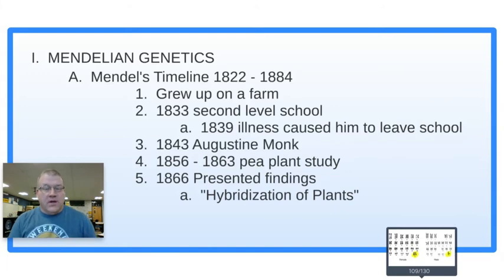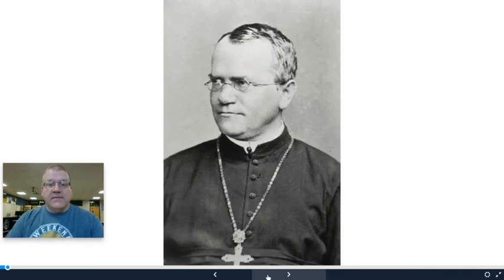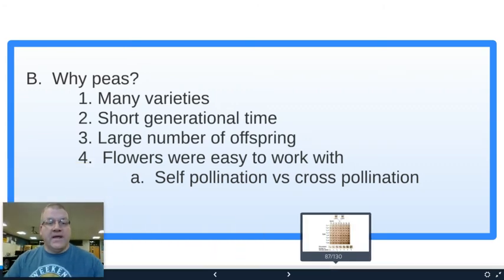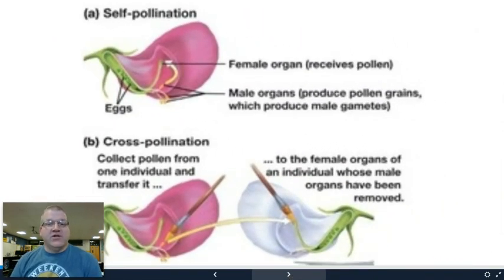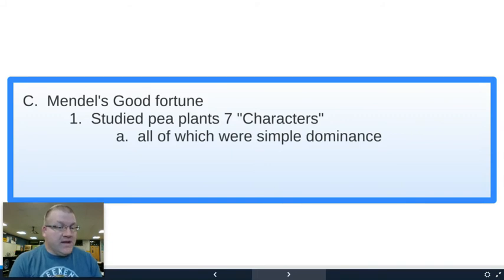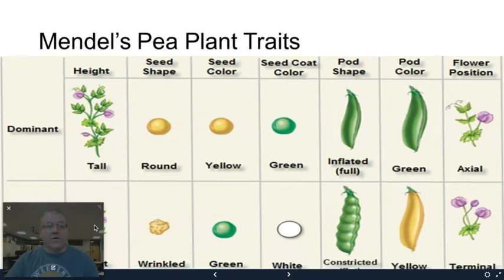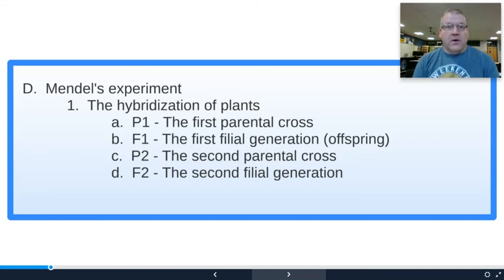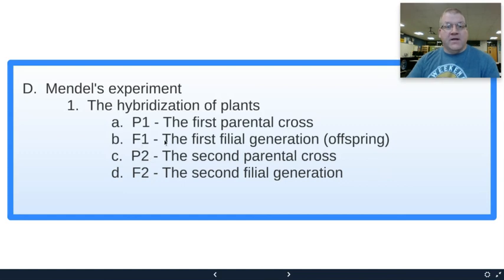AP BIO MENDELIAN GENETICS (3A3 3A4) 1